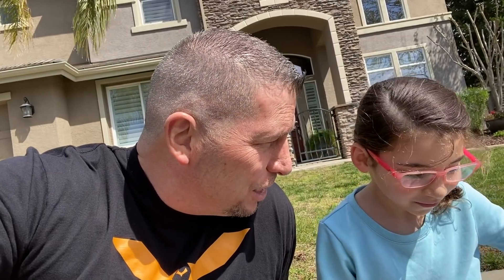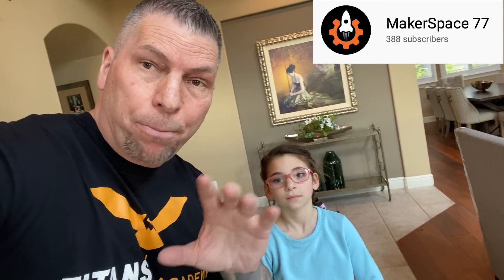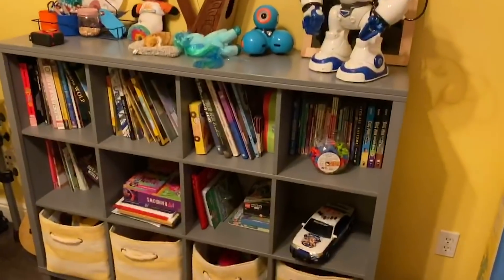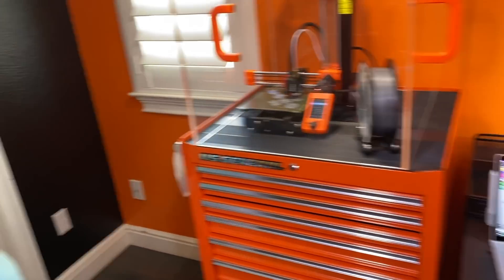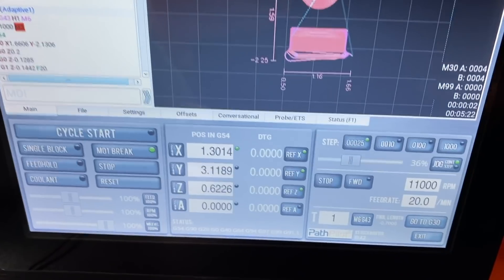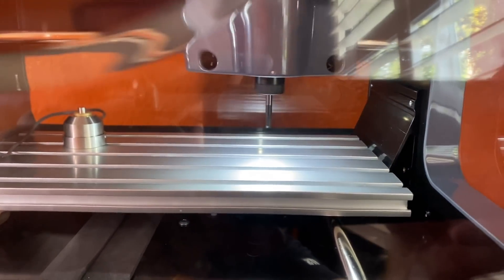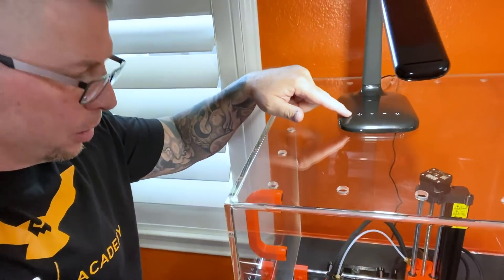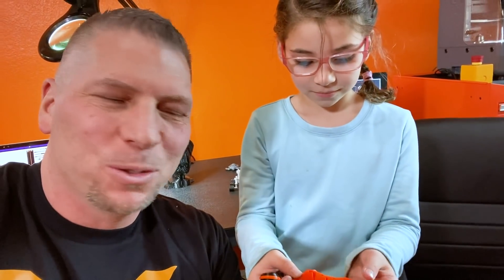Installed a CNC Mill in My House For UNDER $3K | The Creation of MakerSpace 77 | VLOG #118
MB017E7JAFBH4VC